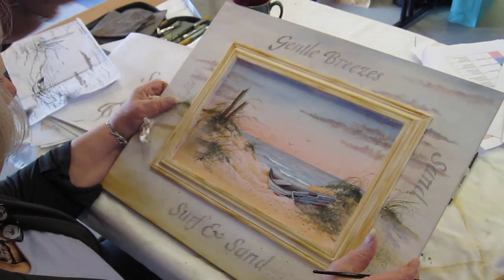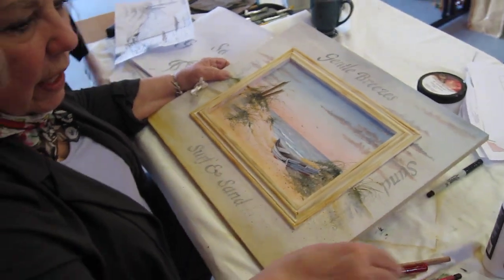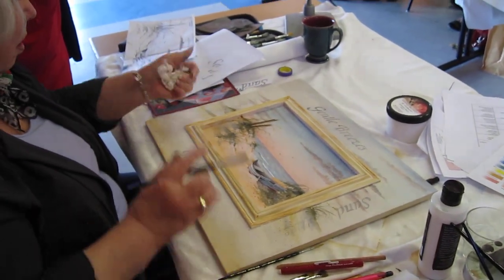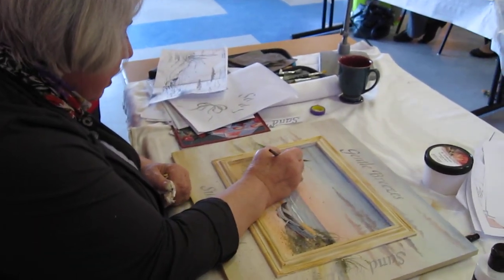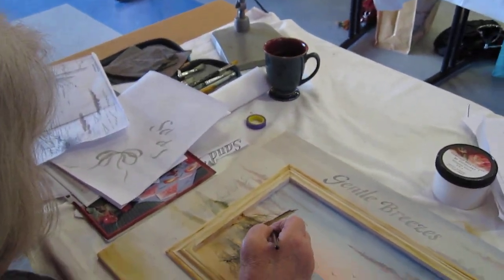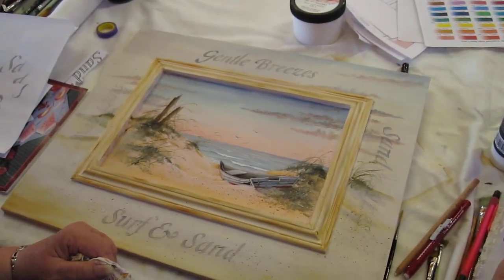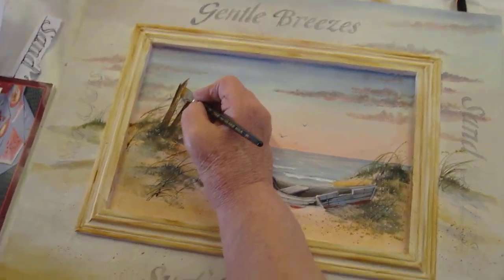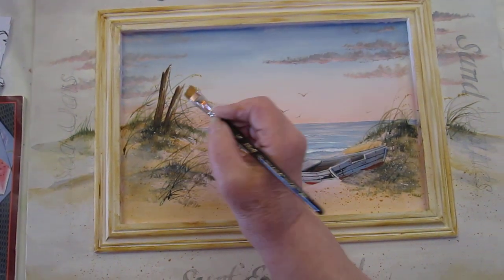Stage 2011 de Ros Stalllcup à Colroy la Roche - Troisième module (1/2)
Étude de paysage au cours du stage de Ros Stallcup organisé par Véronique Marcovitch Rouillay à Colroy la Roche. Session de dimanche 1er mai 2011 : la technique du paysage de bord de mer.